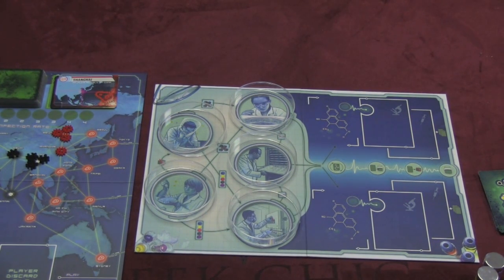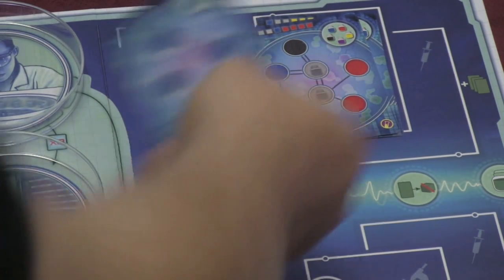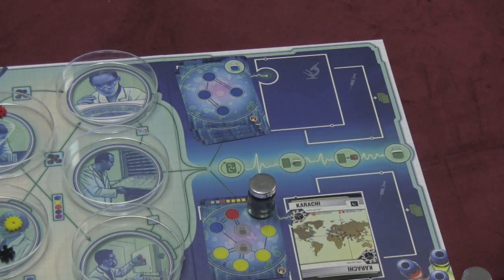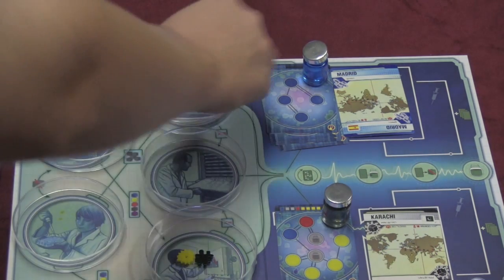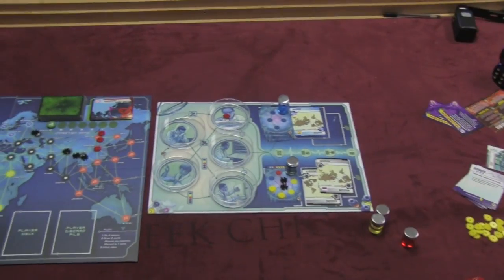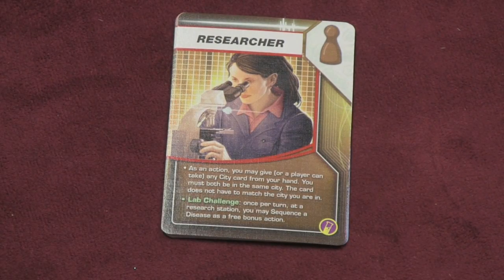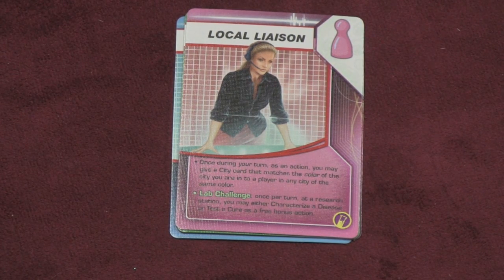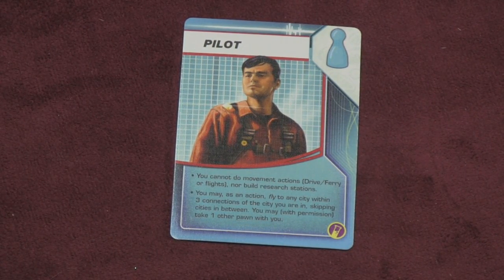Miami Dice, Episode 117 - Pandemic: In the Lab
Tom Vasel, Sam Healey, and Zee Garcia take a look at the newest expansion for Pandemic

00:00 - Introduction
02:32 - Game overview
10:42 - Final thoughts